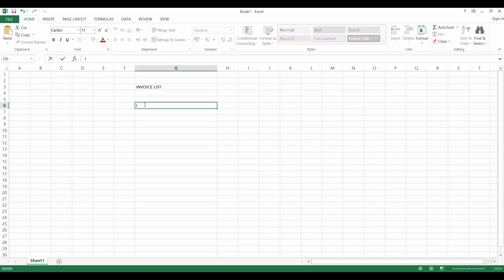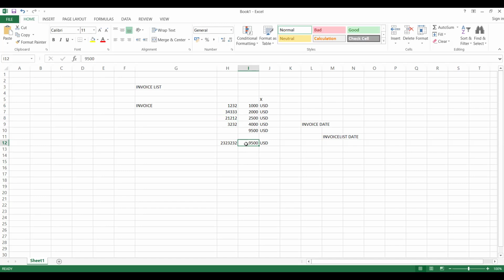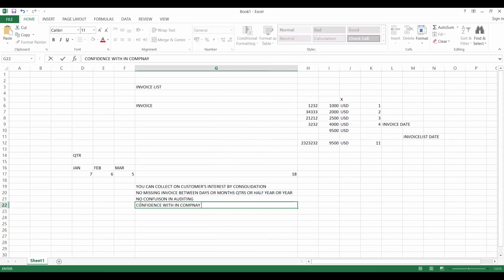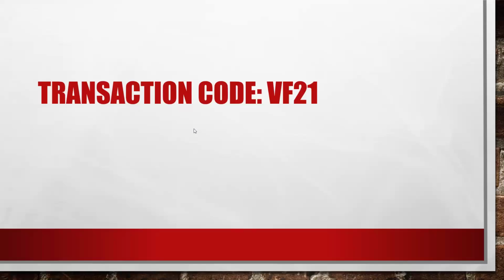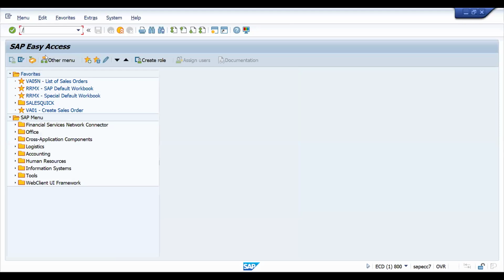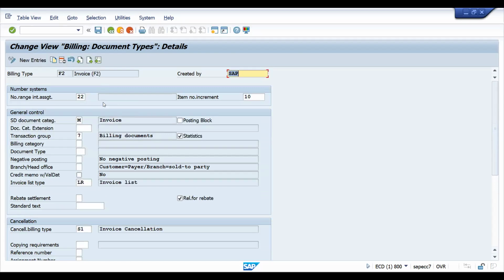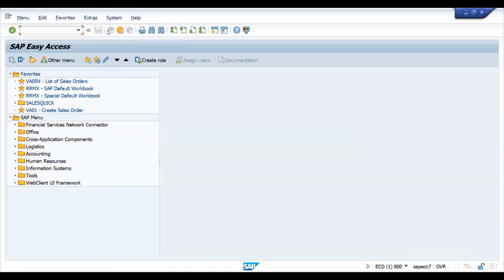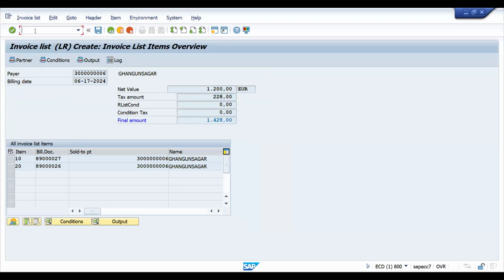PART1 Lets learn, what is invoice list, why to create it… sap sd ecc or s4 hana sales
Best book for sap sd: